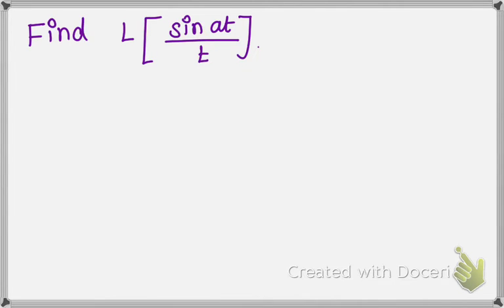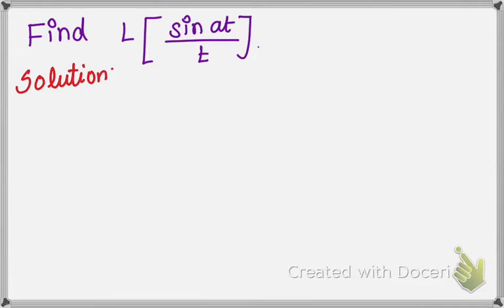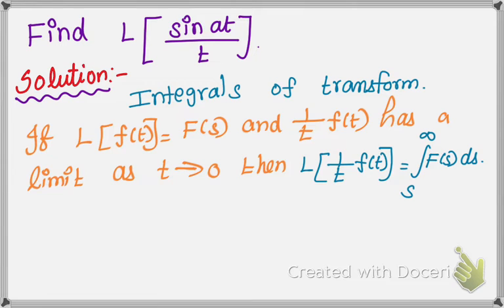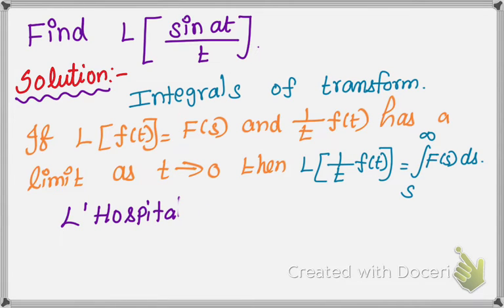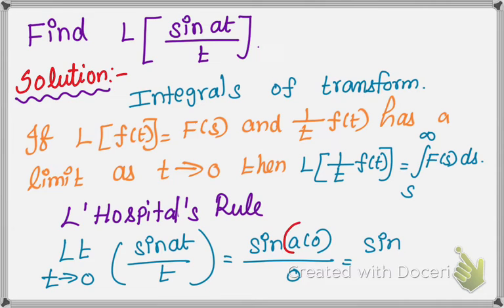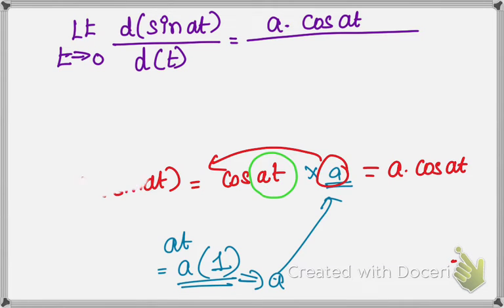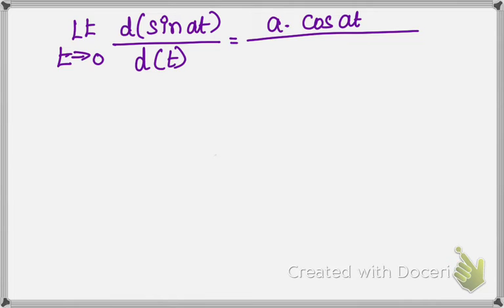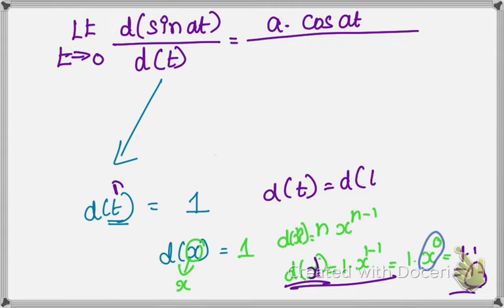find L (Sin at / t ) using Integrals of transform // Laplace Transform// Engineering Mathematics.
Unit : Laplace Transform,
Topic : Laplace transform of standard functions,
Syllabus :Mathematics -II Engineering Mathematics.